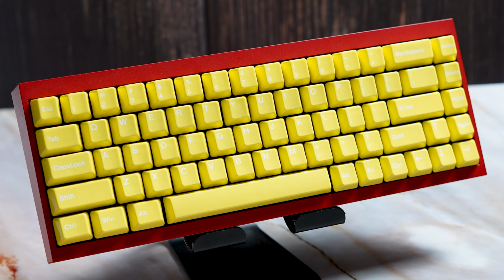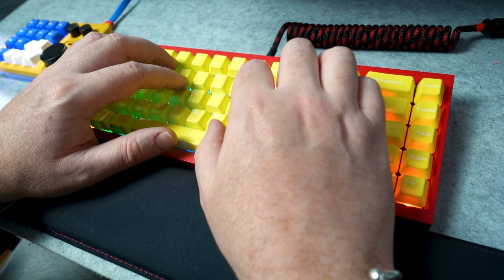Cerakeys V2 Ceramic Keycaps Review: Well I like them!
I finally got a hold of a set of Cerakeys V2 Ceramic Keycaps for review and I must say, I like them!!!⬇️DISCOUNTS AND MORE BELOW⬇️

Keyboard Specifications:
KBDFans Tofu65 2.0
Layout - 65% Ansi
Case - CNC Aluminium
Mount Type - Top Mount
PCB - 1.2mm Flex Cut & Hotswappable South Facing
Plate Material - Carbon
Stabilizers - Screw in supplied with kit (hand lubed)
Keycaps - Cerakeys V2 Yellow - A Set and B Set
Switches - Gateron Cream Sodas and Doom Linears on stabs
Connectivity - Wired
OS - Windows and Mac